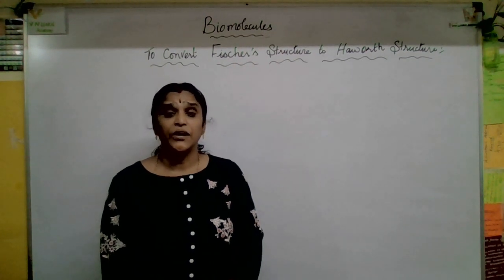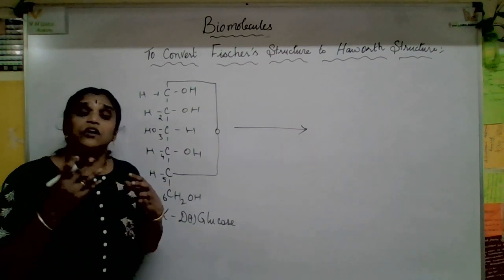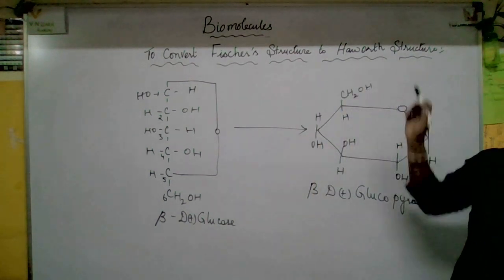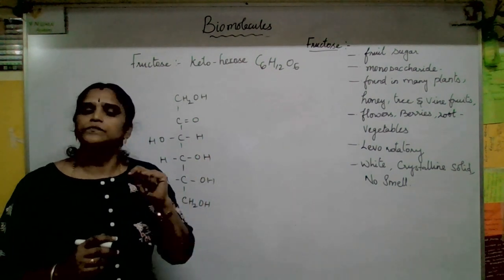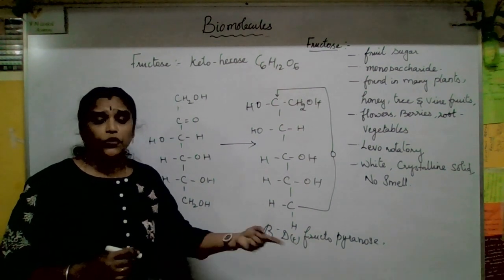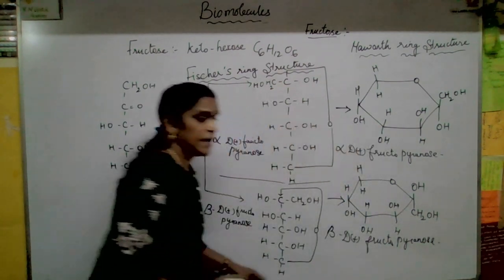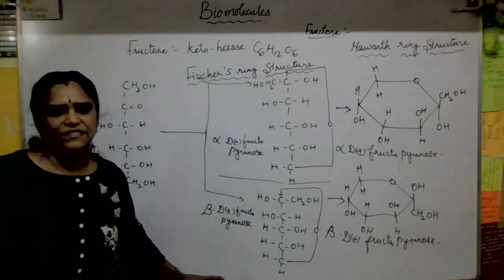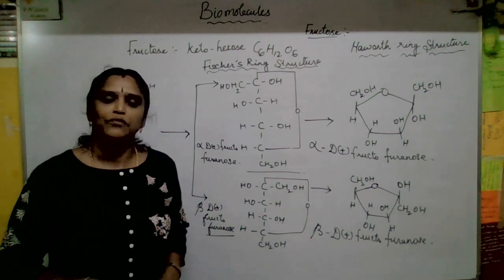of fischers structure to haworth structure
✔️ Subject: Chemistry
✔️ Topic Name:convertion fischer structure to haworth structure
This course covers:
- Topic Wise Explanation
- Chapter Wise MCQs